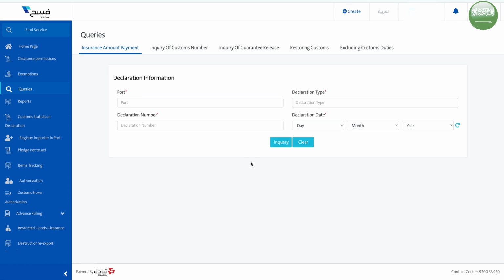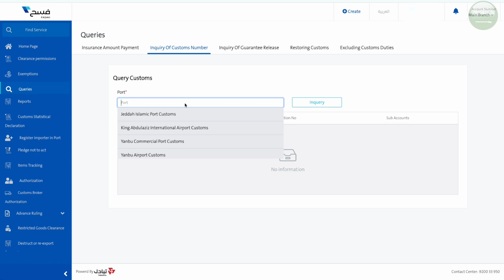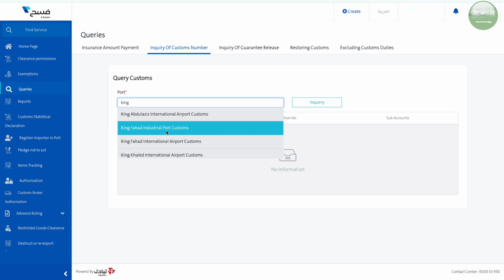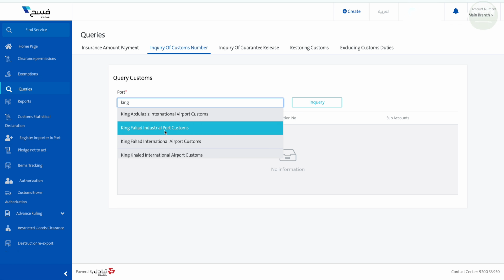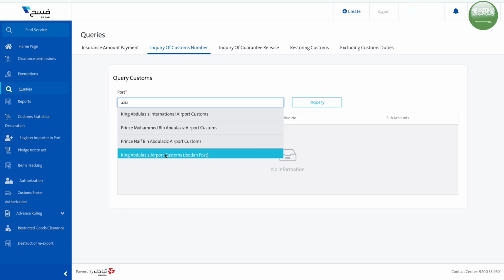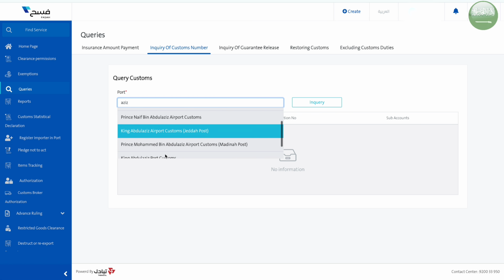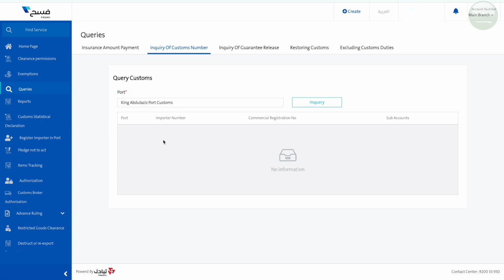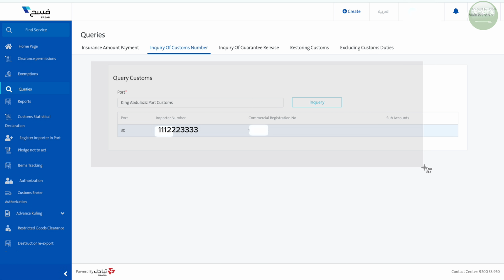How to Find Your Importer Number in Saudi Arabia (KSA) | Step-by-Step Guide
Welcome to MyFreight’s official YouTube channel! In this video, we provide a comprehensive guide on how to find your importer number in Saudi Arabia (KSA). Whether you’re a new importer or need to retrieve your existing number, this step-by-step tutorial will walk you through the entire process.

In this video, you’ll learn:

What is an Importer Number? - Understand the importance of having an importer number for customs clearance and trade activities.
Accessing the Fasah Portal - How to navigate the Fasah Portal to find importer and exporter services.
Registering Your Details - Step-by-step instructions on registering your data with the Zakat, Tax and Customs Authority.
Inquiring About Your Importer Number - How brokers can inquire about the customs number of an importer.
Verifying Your Commercial Registration (CR) Number - Tips on verifying your CR number through the Ministry of Commerce website.
Useful Links:

Fasah Portal: Fasah Portal
Zakat, Tax and Customs Authority: ZATCA
Ministry of Commerce: Ministry of Commerce